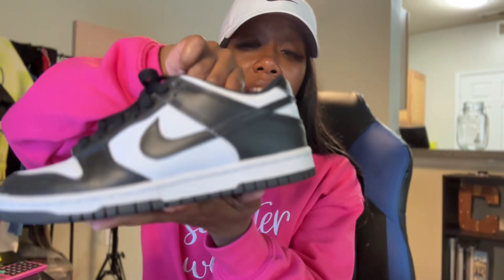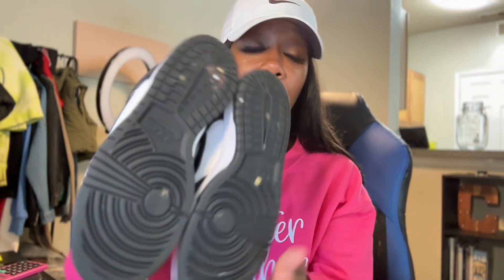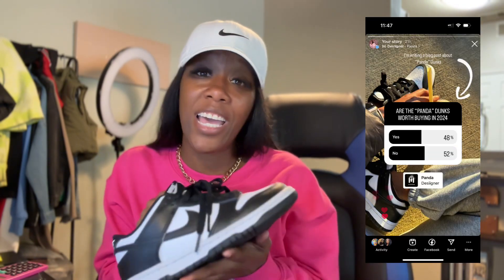Nike Dunk Low PANDA Review; Are they worth buying in 2024?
Today, we're going to be talking about the Nike Dunk Low Panda and whether they are worth buying in 2024.
First off, let's talk about the design. The Nike Dunk Low Panda features a black and white colorway with a panda-like design on the upper. The black and white contrast gives the shoe a clean and classic look that can be paired with almost any outfit.
On feet, the Nike Dunk Low Panda looks amazing. The shoe is comfortable and fits true to size. The leather upper is soft and durable, and the cushioning provides a comfortable ride.
So, if you're thinking about buying the Nike Dunk Low Panda, I highly recommend it.

GET THEM TODAY:
Kid’s Footlocker

Nike Dunk Low PANDA (available on 11/16/23 on NIKE)

Big Kid’s

Little Kid’s